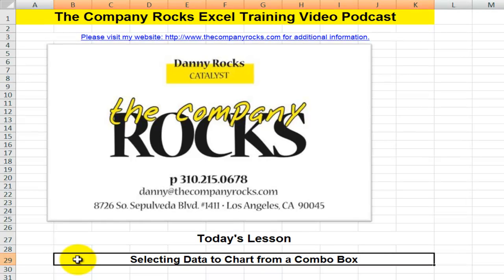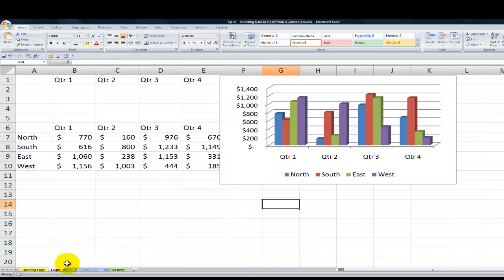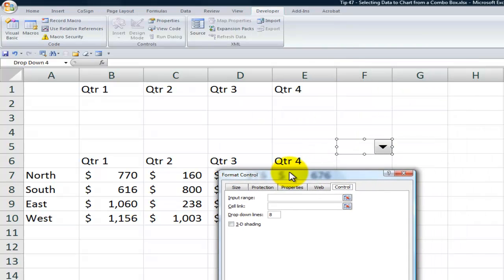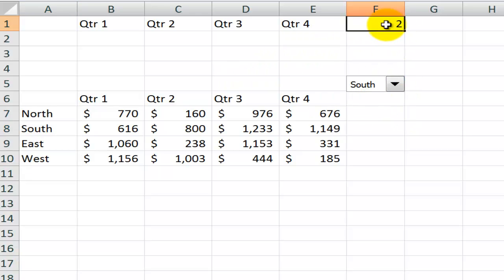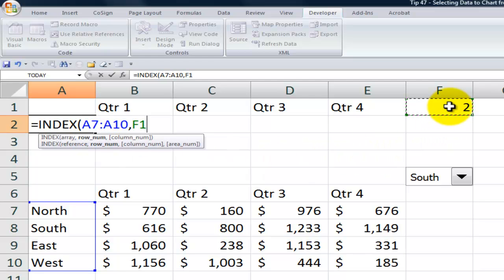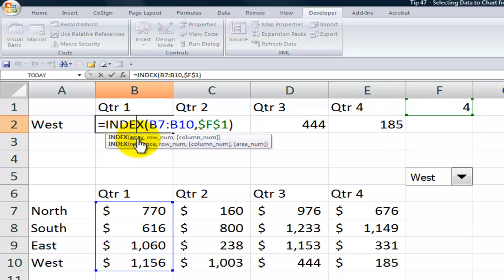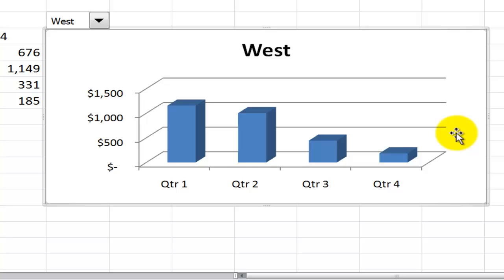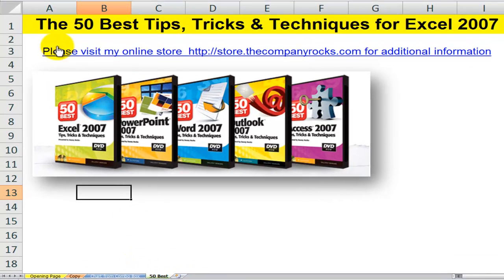How to Dynamically Change Excel Chart Data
You can quickly change the data that your Excel Chart displays by choosing a scenario from a list in a Combo Box.

Of course, the cell link for your combo box needs to be referred to in a formula that "drives" your data.

Watch how I use the INDEX Function to look up the values for the chart data, In my example, the Row Number in the formula references the cell that links to the Combo Box.

It is easier to watch how this is done than to read about how to do it - in my opinion.

I invite you to visit my online shopping - View all of the resources that I offer.

I welcome your feedback, please add your comments below.